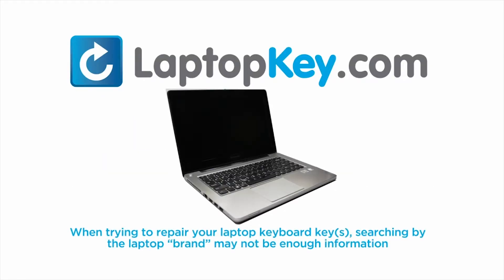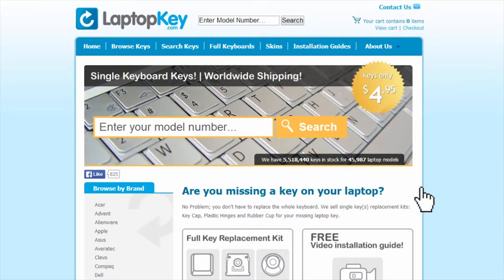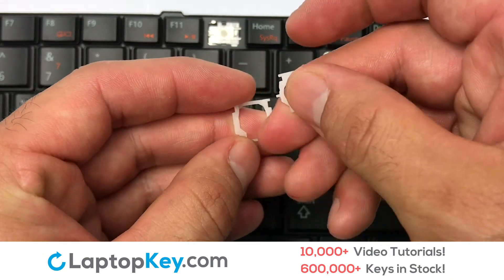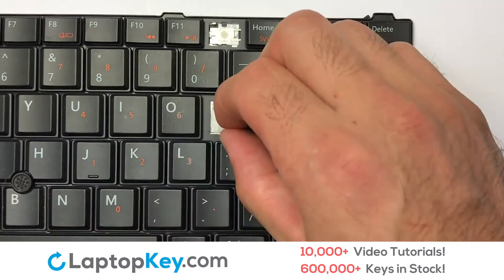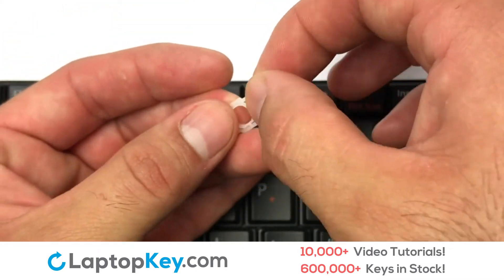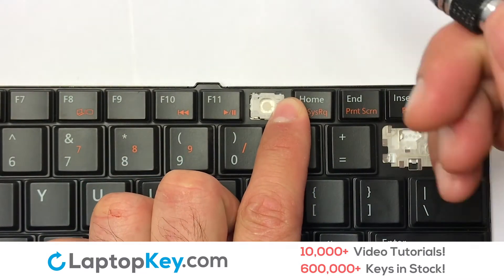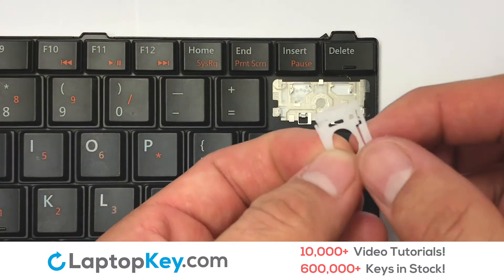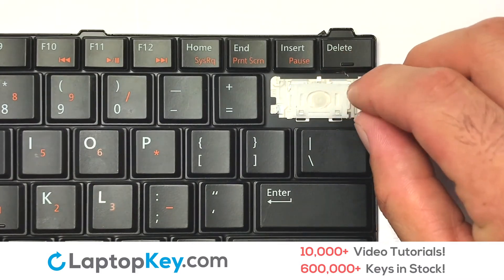Replace Keyboard Key Dell Latitude E6440 | Fix Laptop Installation Repair E6320 E5420 E6630 E6420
Dell Latitude PK130FN1A00
Dell Latitude 0C7FHD
Dell Latitude OC7FHD
Dell Latitude NSK-DV0UC
Dell Latitude NSK-DVOUC